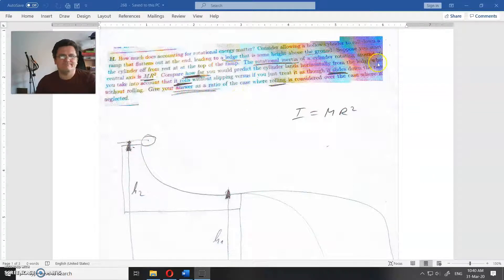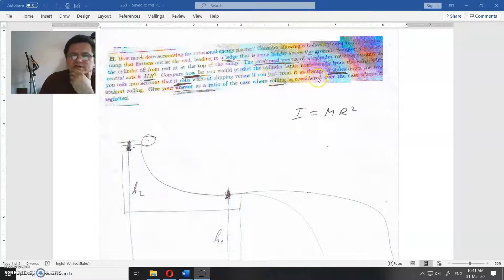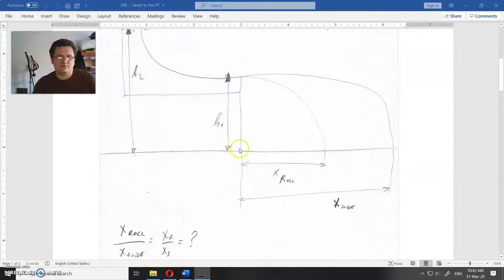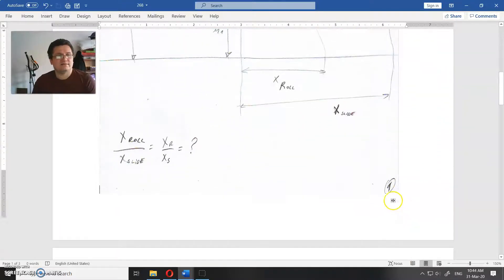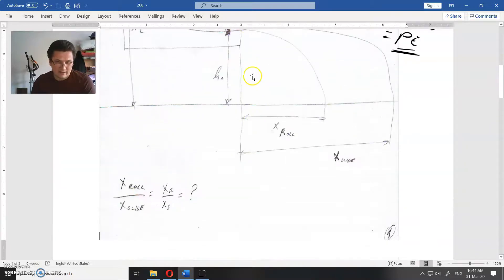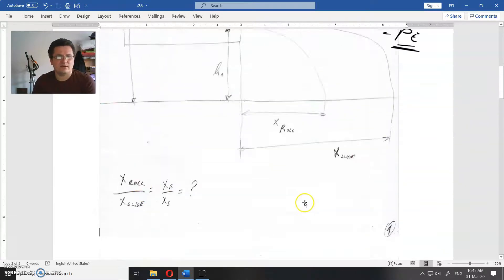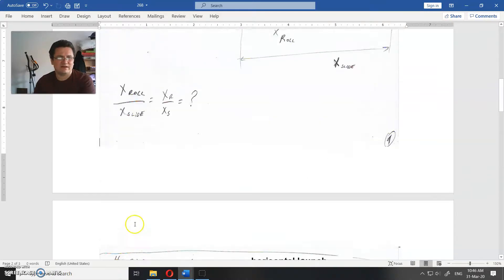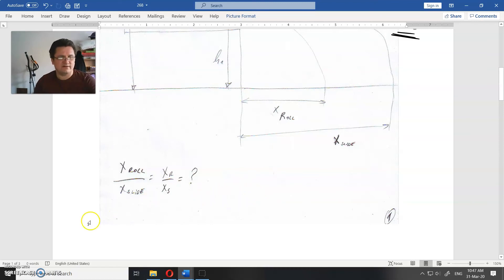268. assignment (rotational inertia - energy)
and
Follow the links to:

Assignment text:
How much accounting for the rotational energy matter? Consider allowing a hollow cylinder to roll down a ramp that flattens out at the end, landing to a ledge that is some height above the ground. Suppose you start the cylinder off from rest at the top of the ramp. The rotational inertia of a cylinder rotating around its central axis is MR^2. Compare how far you would predict the cylinder lands horizontally from the ledge when you take into account that it rolls without slipping versus if you just treat it as though it slides down the ramp without rolling. Give your answer as a ratio of the case where rolling is considered over the case where it is neglected.

Oliver Jovanovic